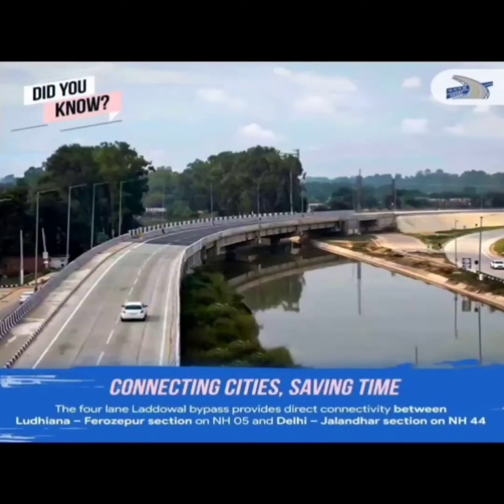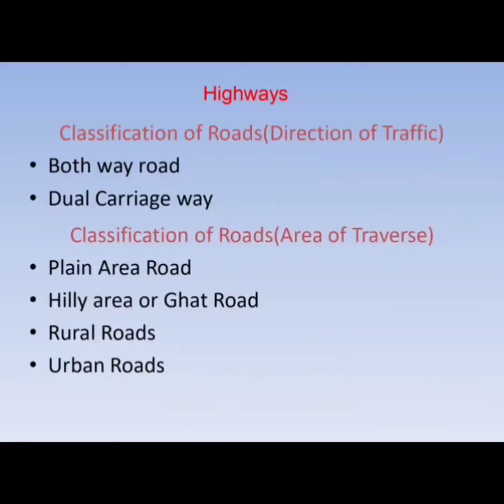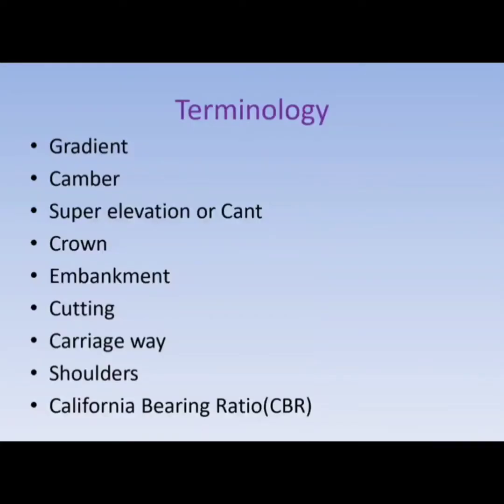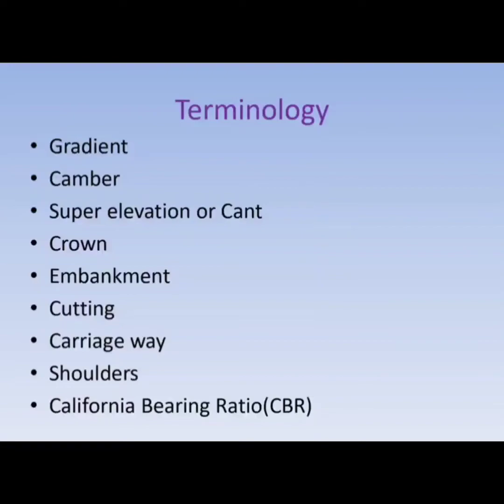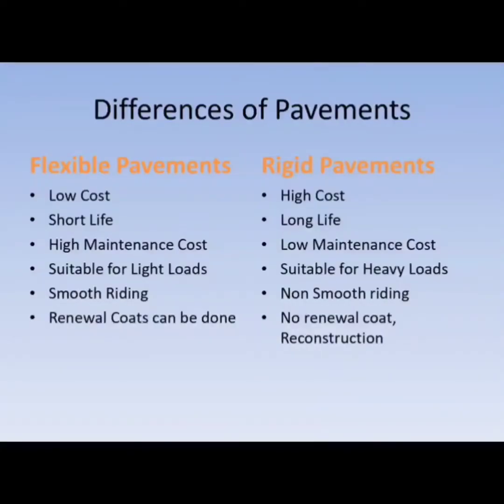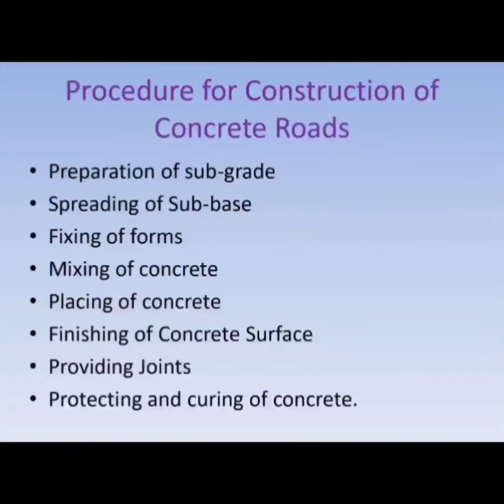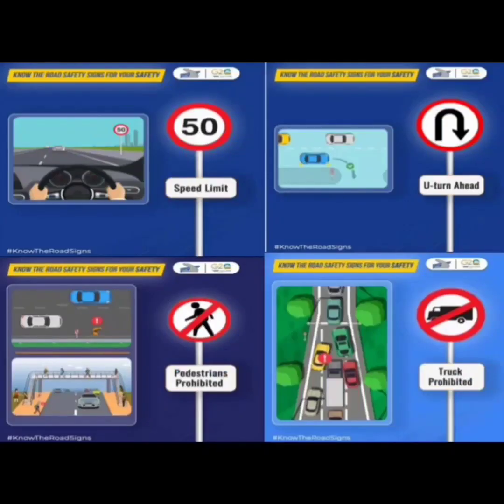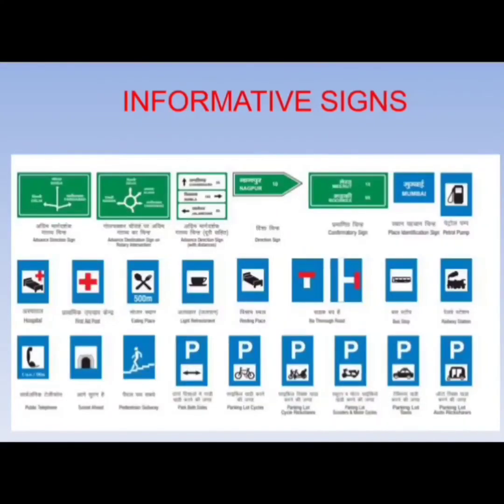Highway Engineering Civil Engg Basics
Highway Engineering